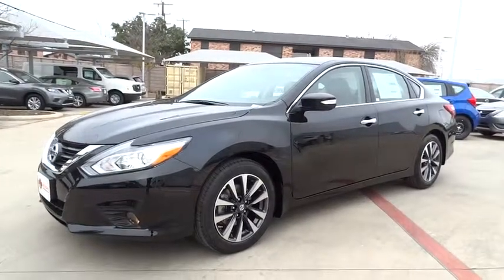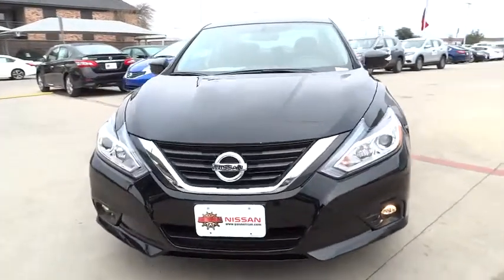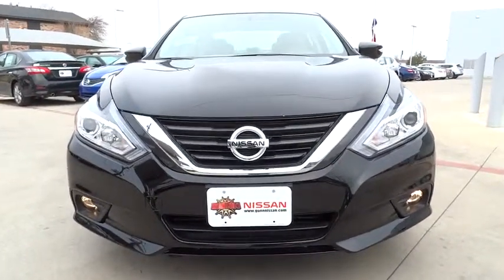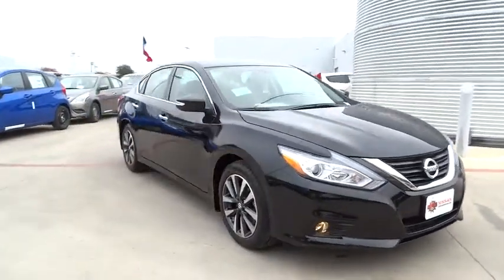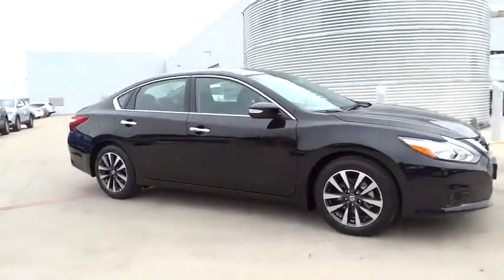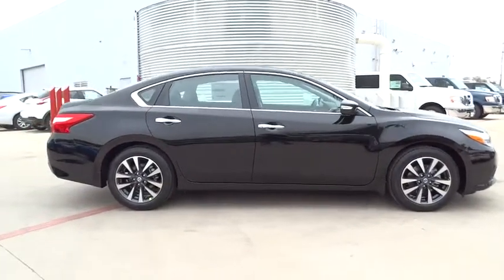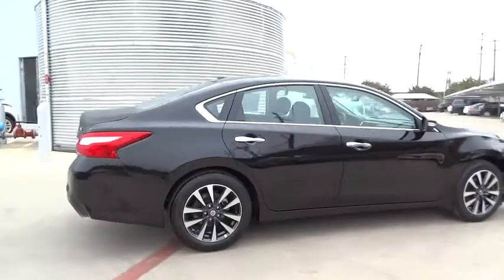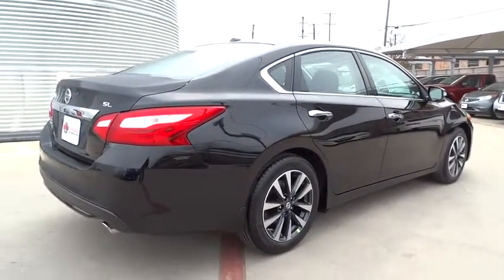2016 Nissan Altima San Antonio, Austin, Houston, New Braunfels, Helotes, TX N60509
2016 Nissan Altima
2016 Nissan Altima 2.5 SL - Stock#: N60509 - VIN#: 1N4AL3AP4GC148692

Gunn Nissan
12838 San Predro

SAVE AT THE PUMP!!! 39 MPG Hwy... New Arrival. Safety equipment includes: ABS, Traction control, Curtain airbags, Passenger Airbag, Front fog/driving lights...Other features include: Leather seats, Bluetooth, Power locks, Power windows, Heated seats...